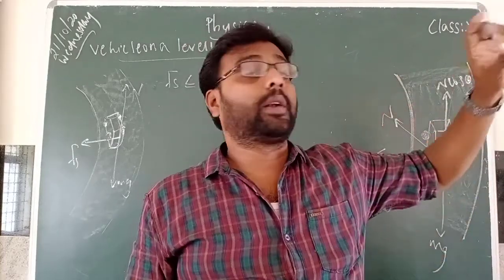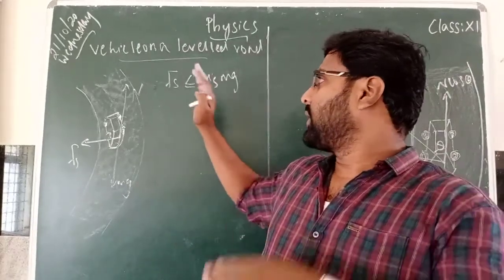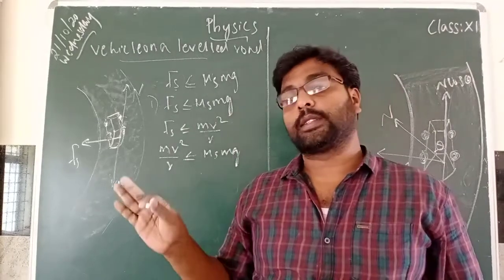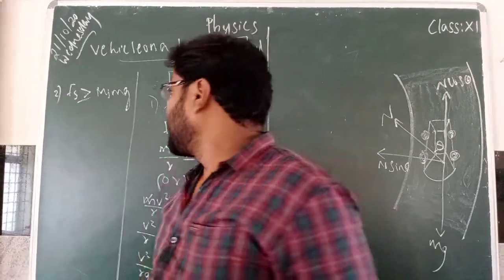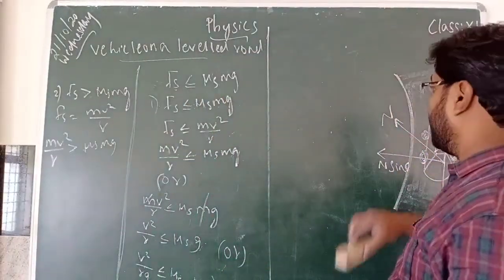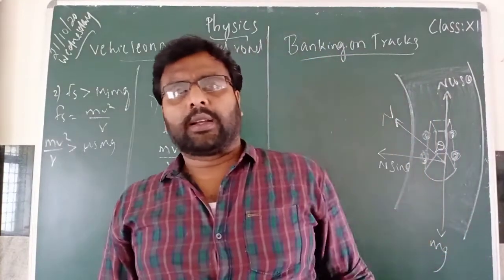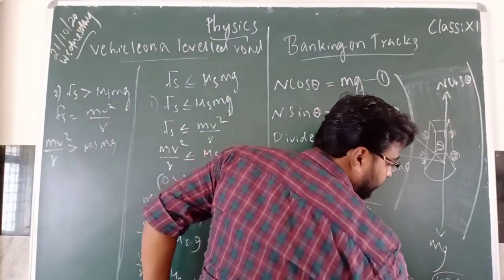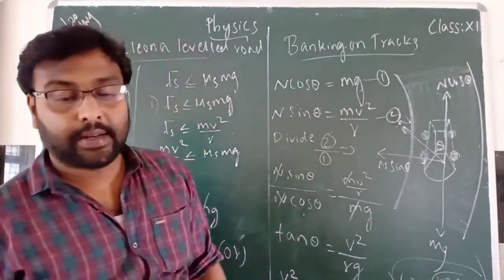Grade XI - Physics || Banking on Track || Online Class, Bethlahem Matriculation School